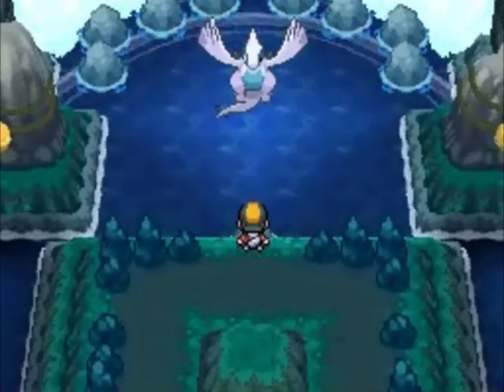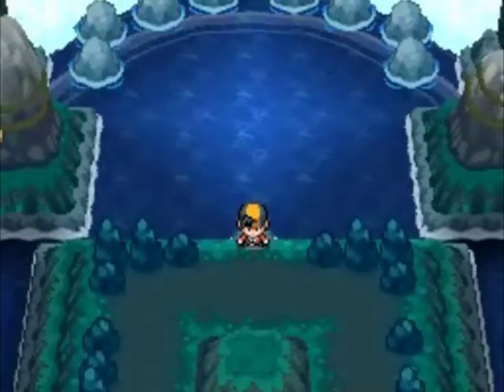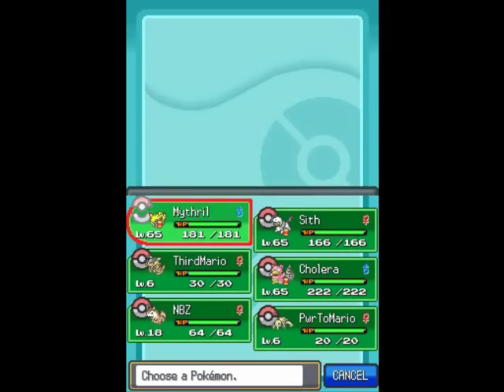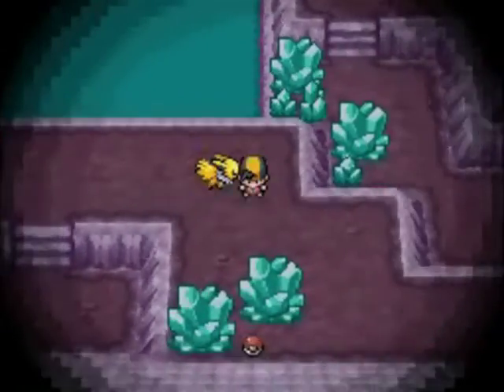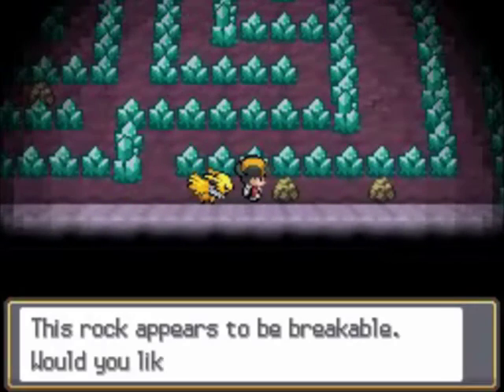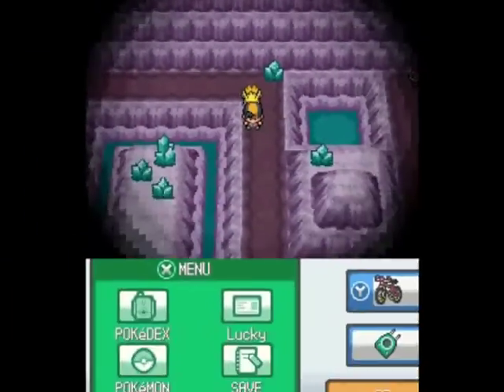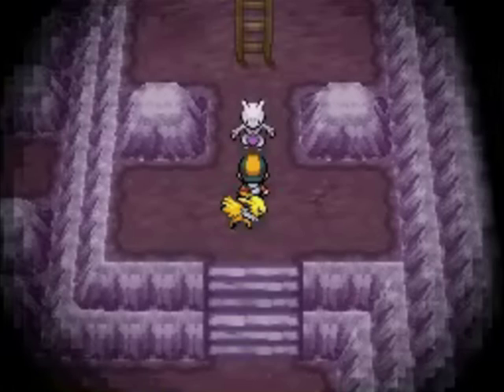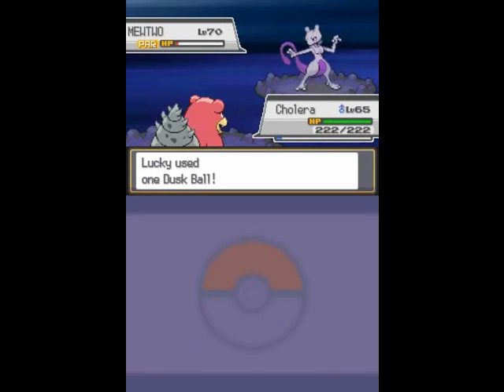Let's Play Pokemon HeartGold (Random Nuzlocke) Part 80: Obscure Name References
WARNING: THIS DESCRIPTION MAY CONTAIN SPOILERS, READ AT YOUR OWN RISK

In this episode, Lucky takes on Lugia in order to capture it and complete his 2nd gen legendary collection. Will he succeed in taming the beast? Later, Lucky heads to Cerulean Cave in order to hunt down one of the toughest legendaries ever. Will he be able to take down Mewtwo? Find out now!

In this episode: Lugia Capture, Cerulean Cave, Mewtwo Capture

Current Max Level: 65
Johto Badges: 8/8
Kanto Badges: 8/8
Gym Leader Rematches: 15/16
Number of Pokemon Caught: 65
Number of Pokemon Dead: 11

Official Rules:
-The game will be a Nuzlocke so
   -I must attempt to catch the first non-evolved/non-legendary in each possible area I can find Pokemon. Failing to catch that Pokemon results in no Pokemon for that area.
  -Any Pokemon that faints is dead and must retire to the PokeHvn PC box for the remainder of the run
-I will also use the Set option instead of Shift
-I will only use the same number of Pokemon as the opponent during major battles (gym leaders, rival, etc)